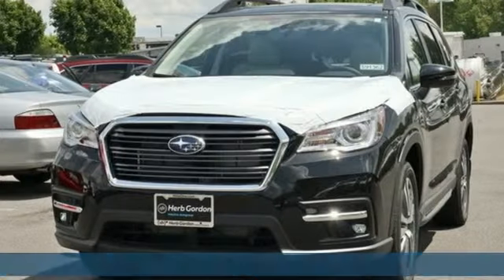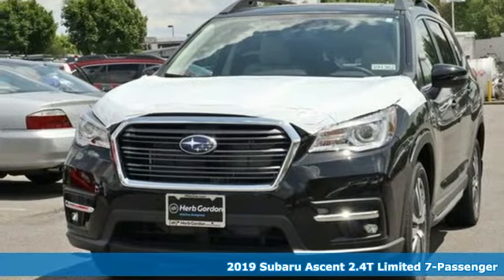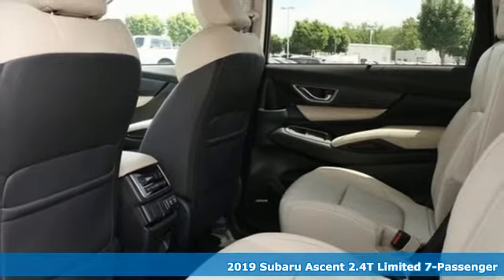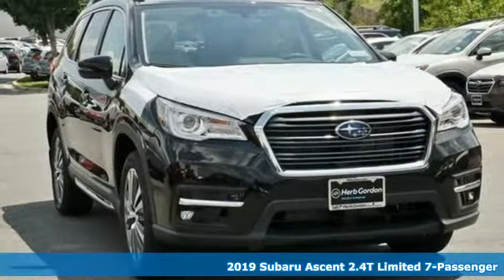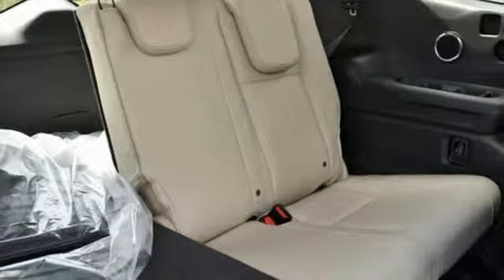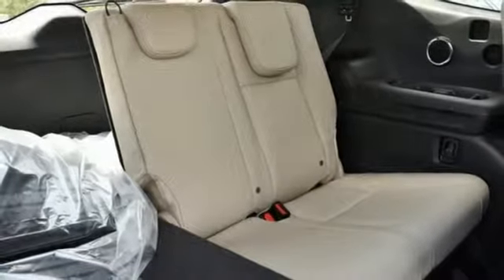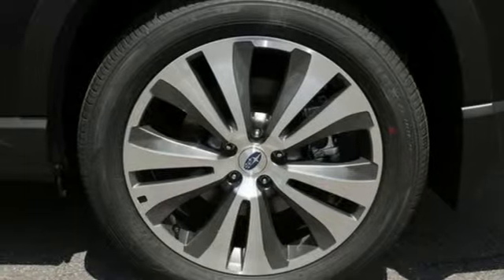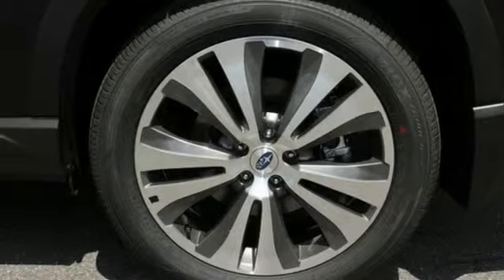New 2019 Subaru Ascent Silver-Spring MD Washington-DC, MD S91362 - SOLD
Year: 2019
Make: Subaru
Model: Ascent
Trim: Limited
Engine: 2.4L DOHC
Transmission: Lineartronic CVT
Color: Black
Interior: Ivory
Stock #: S91362
VIN: 4S4WMAPD0K3478543

Address:
3161 Automobile Blvd